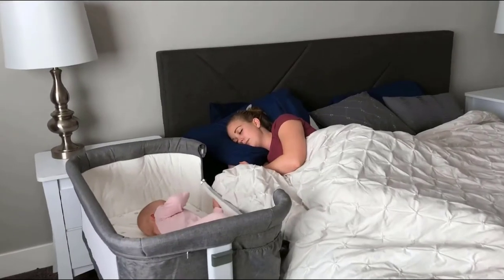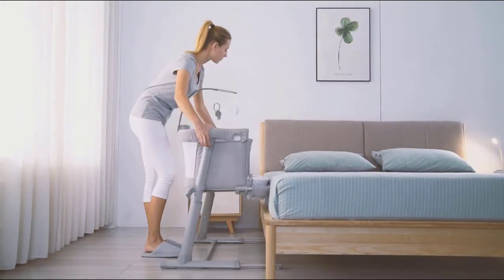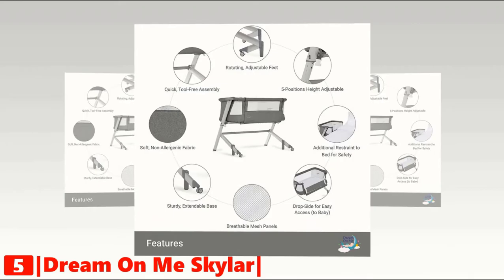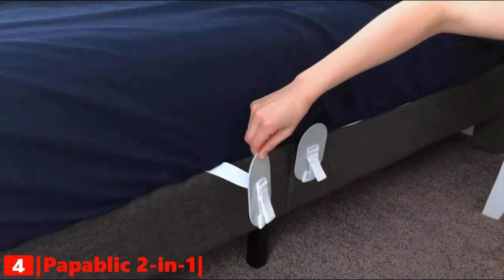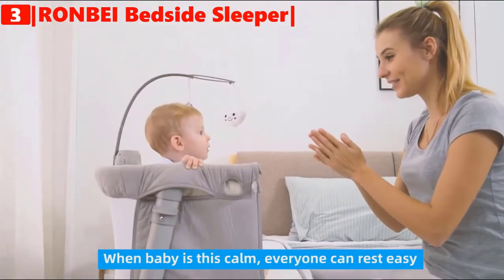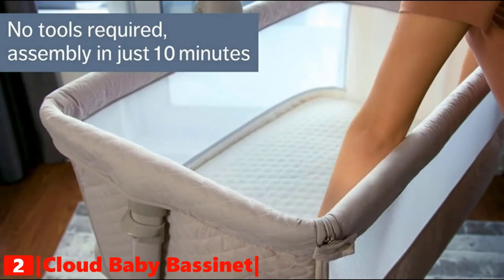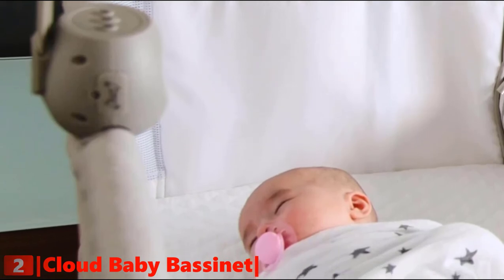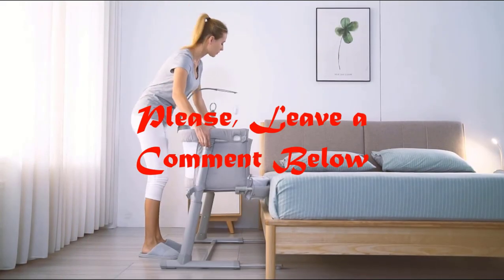✅ Best Baby Bassinets & Bedside Sleepers (Top 5 Reviewed)